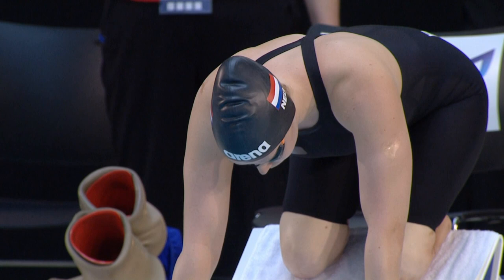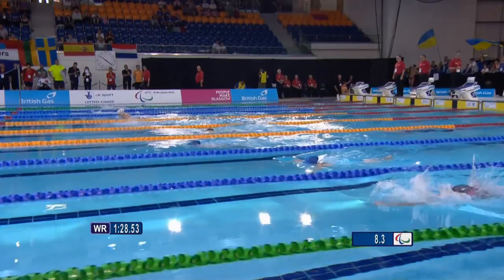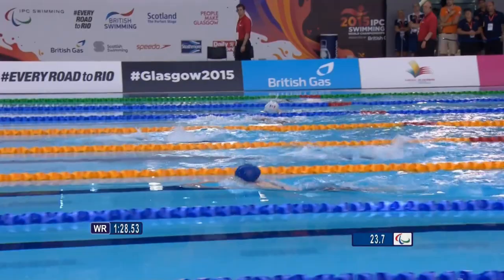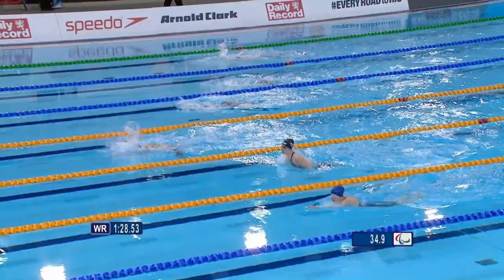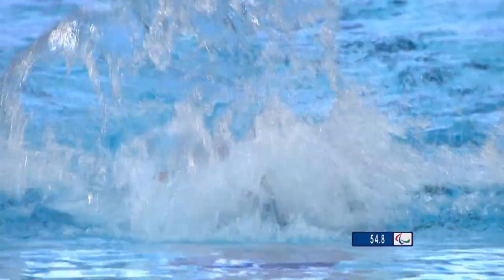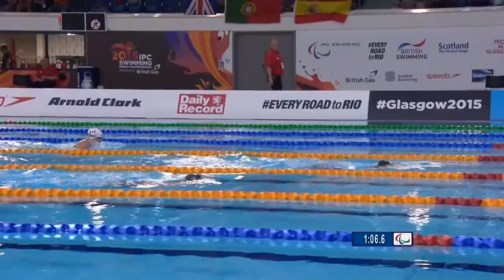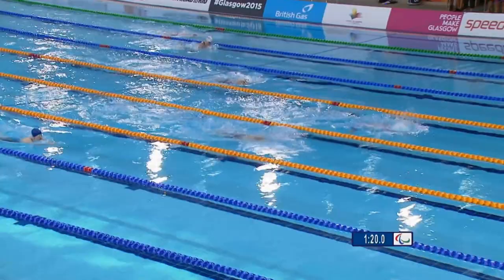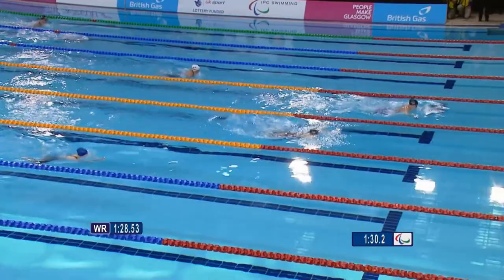Women's 100m Breaststroke SB7 | Final | 2015 IPC Swimming World Championships Glasgow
Gold: LONG Jessica United States of America
Silver: den BRABER Lisa Netherlands
Bronze: KHRUL Oksana Ukraine

Start list:

KLAUSEN Mina Marie Heyerdal Norway
MEHAIN Sarah Canada
ROUTLIFFE Tess Canada
LONG Jessica United States of America
den BRABER Lisa Netherlands
KHRUL Oksana Ukraine
DUSKOVA Vendula Czech Republic
COAN McKenzie United States of America

Glasgow, Great Britain hosted the IPC Swimming World Championships between 13-19 July 2015. Over 580 athletes from nearly 70 countries competed in the 2015 IPC Swimming World Championships, the seventh edition of the competition.